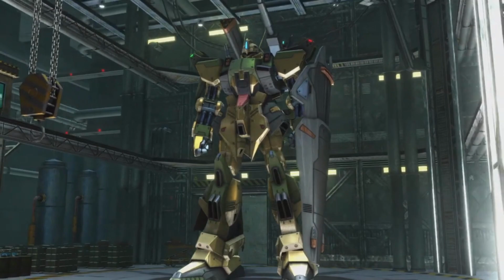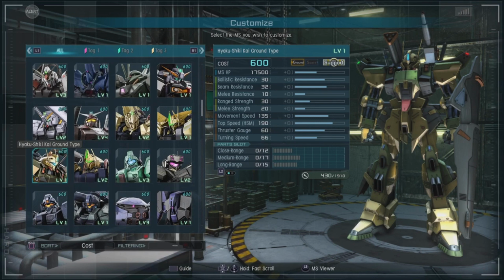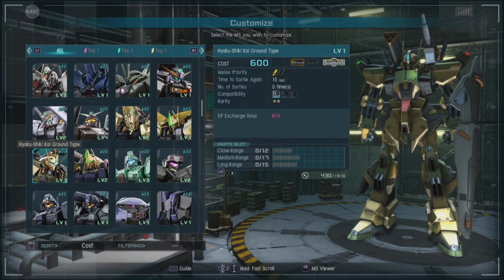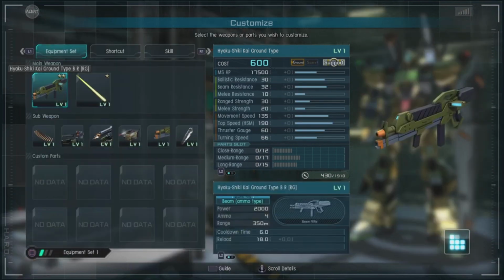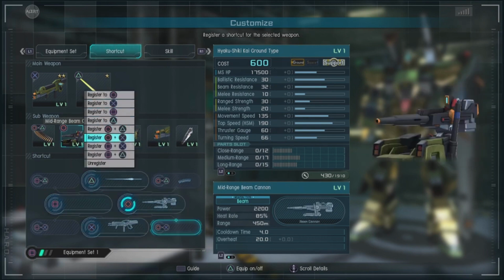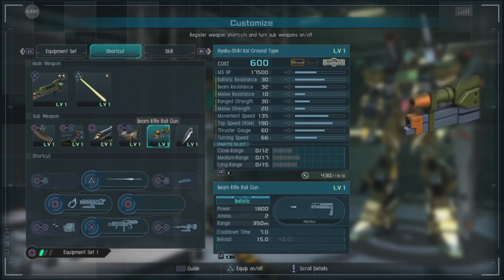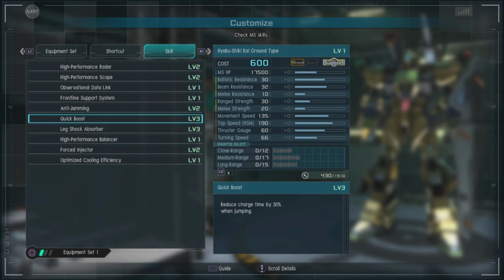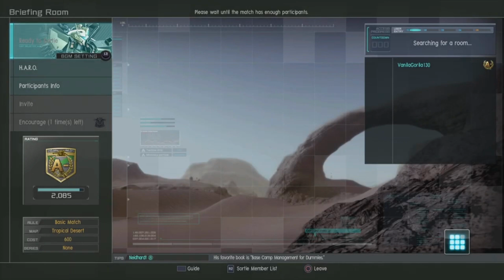Hyaku-Shiki Kai Ground Type first look and sortie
Tropical Desert... Rated... Basic Match